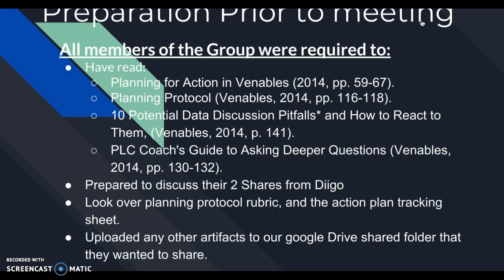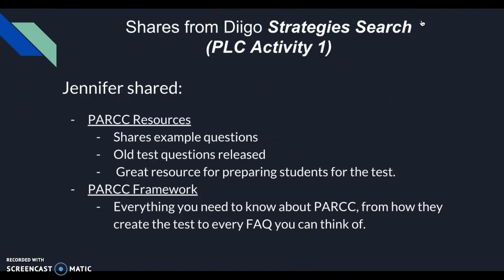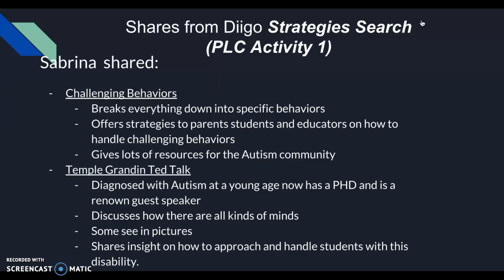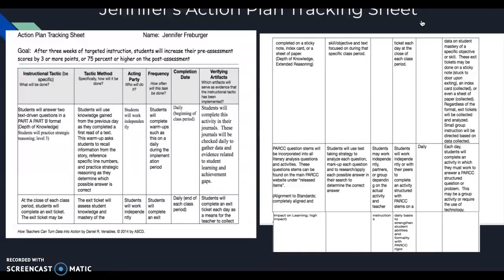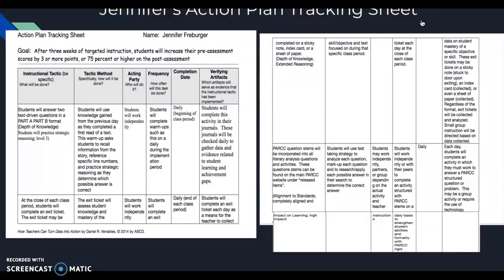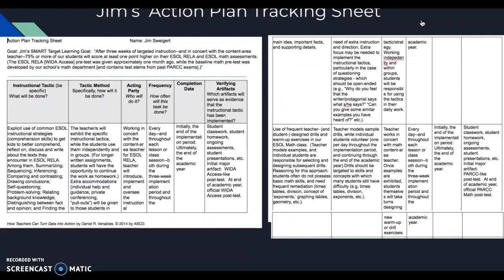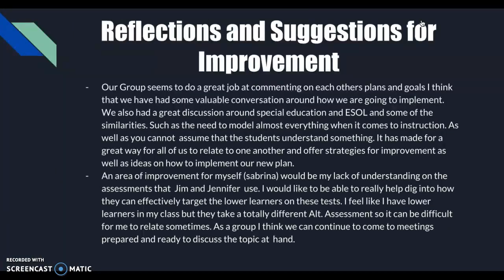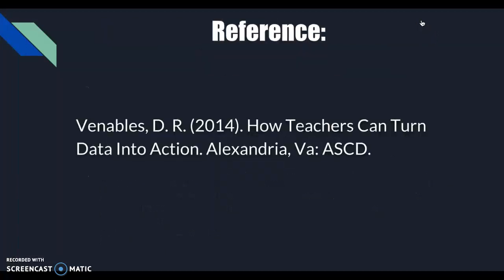EDTC 615 Data #4 Group #2